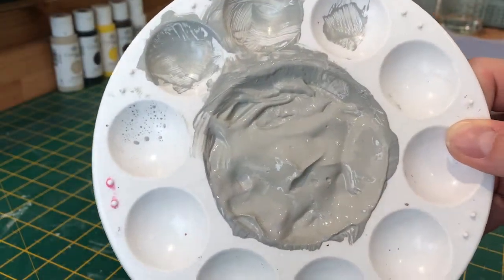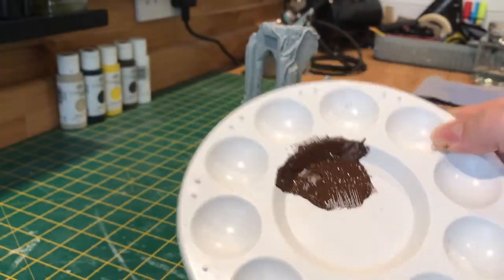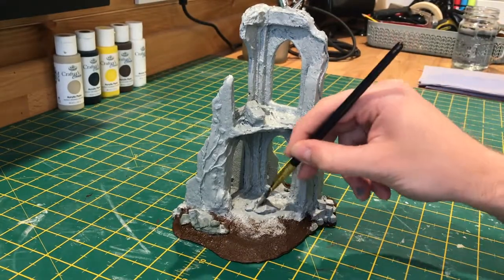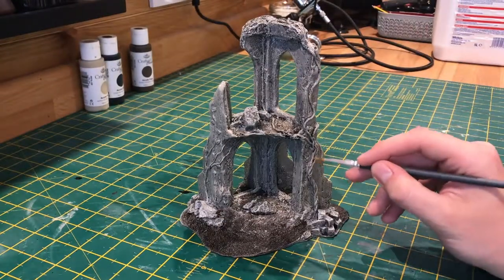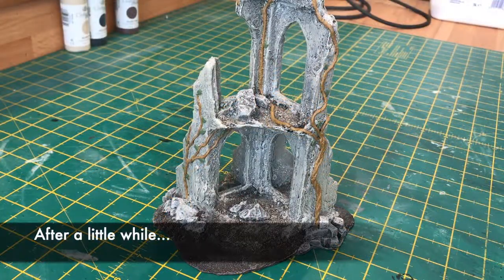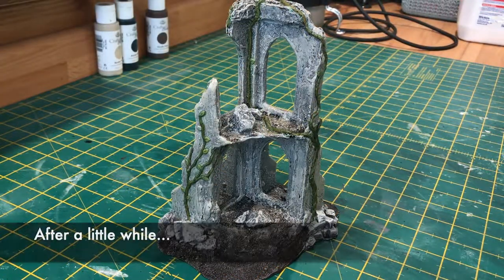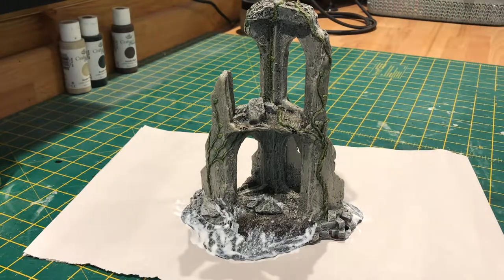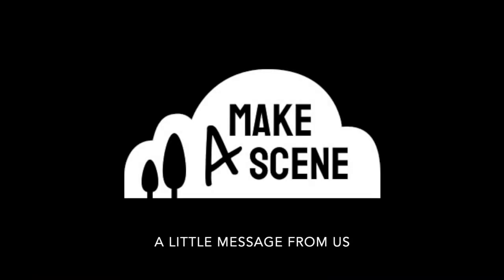Let's paint it! - Tall Corner Ruin Terrain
📜 Another entry in our step-by-step painting tutorial series. In this video we focus on the ‘Tall Corner Ruin’ wargaming terrain model from Make a Scene's 'Ruins of Old' bundle. Ryan talks through each stage of bringing the tabletop scenery model to life: Covering the paints and materials used. As well as the techniques for applying them.

This wargaming terrain model is suitable for a wide range of war games & RPG table board games such as Warhammer, Dungeons & Dragons & Pathfinder. Like all the miniature terrain models in the ‘Ruins of Old’ set, this model is designed to bring ancient intrigue to fantasy tables or historic contrast to Warhammer 40k tables when combined with more industrial scenery.

This tabletop scenery piece is cast from polyurethane plastic resin, so is hardwearing and ready to take paint straight away with our grey primer finish which comes as standard.

🎨 List of materials used in this painting tutorial:
- Light grey mix
- Burnt umber
- Dark grey mix
- Watered black paint mix/ Citadel’s Nuln Oil
- Citadel’s UX-88
- Citadel’s Loren Green
- Citadel’s Biel-tan Green
- Citadel’s Eylsian Green
- War World’s Summer and Dead Static Grasses

😜 Check out what we’re up to daily on Instagram. Make sure you give us a follow!